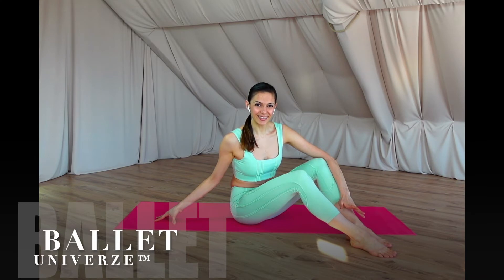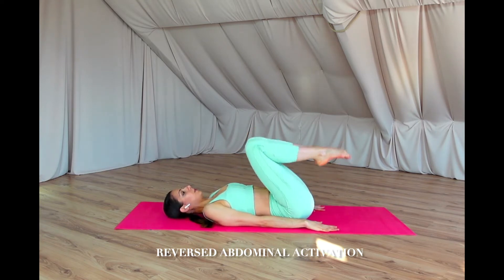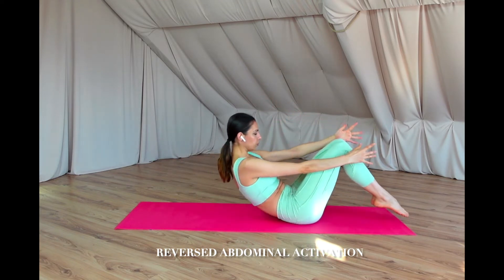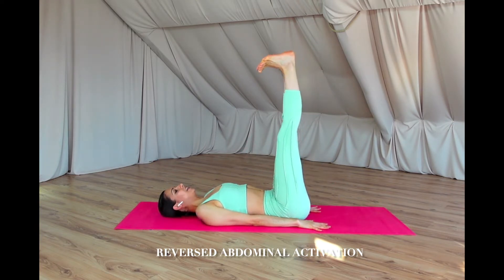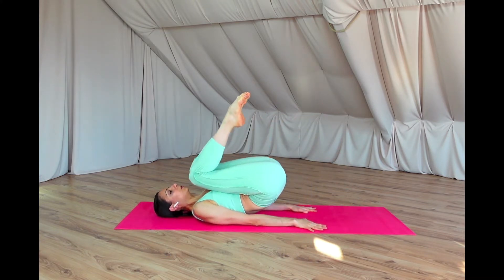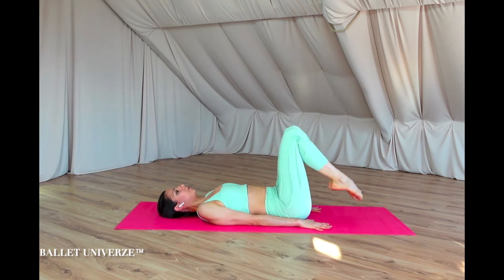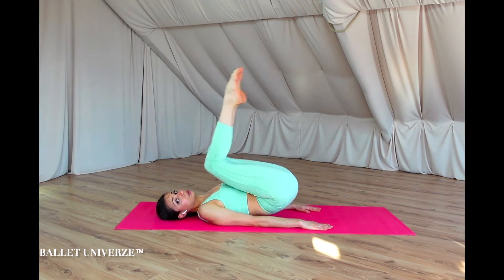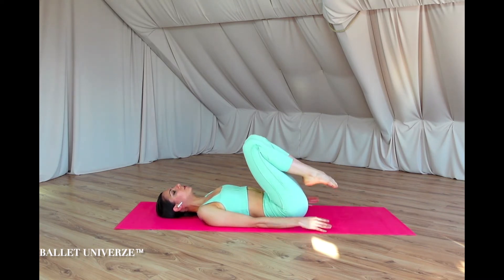REVERSED ABDOMINAL ACTIVATION // BALLET UNIVERZE™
And once again - a key secret to improving your ballerina extensions, overall compactness, turns & stability is your strong, strong torso. So give this combo a place in your training routine and feel the benefits!
This core flow is a tiny fraction from the full-length Chocolate Bar(re)™ class dedicated to core strength and designed ny myself Elitsa Zafirova for the Ballet Univerze™ mobile App.
Get the full curated class on the Ballet Univerze™ App! 📲
WHAT?!